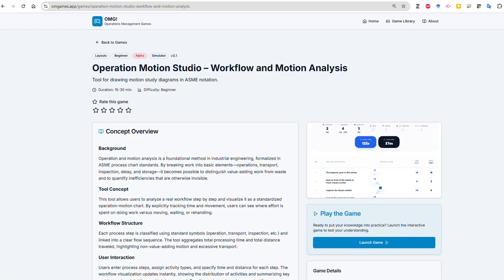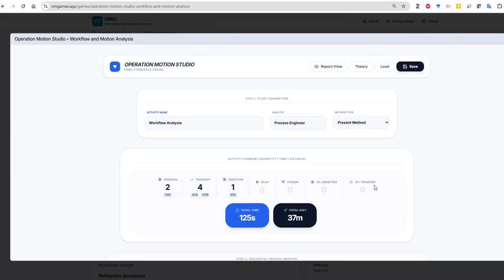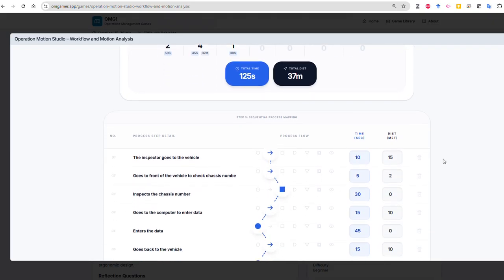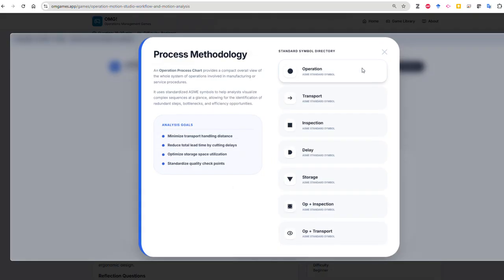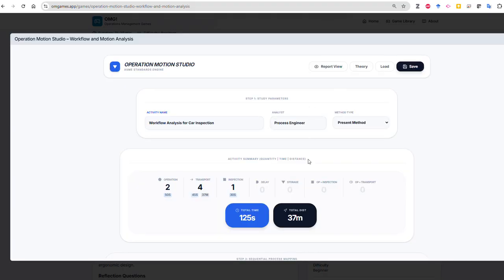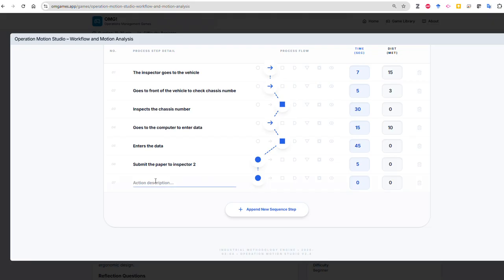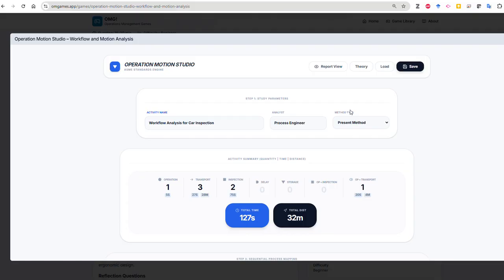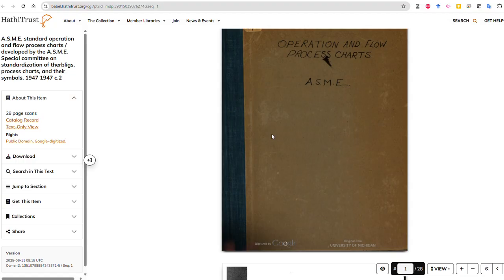Operation and motion analysis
What is operation and motion analysis? - Introduction to one of the simulators at Operations Management Games @OperationsManagementGames